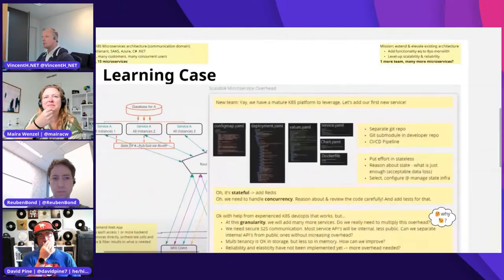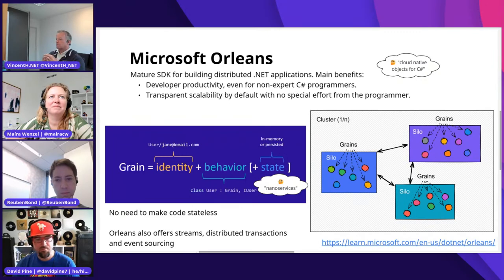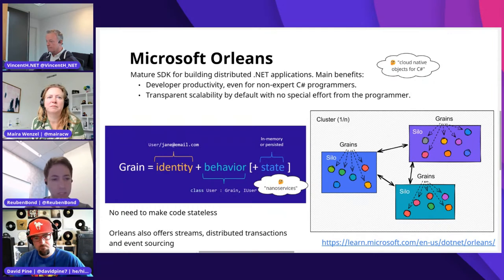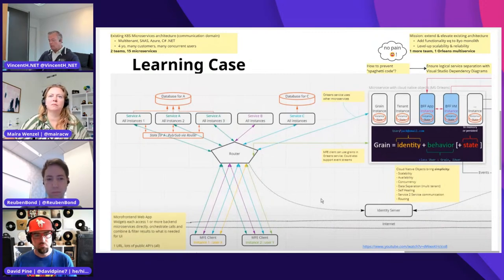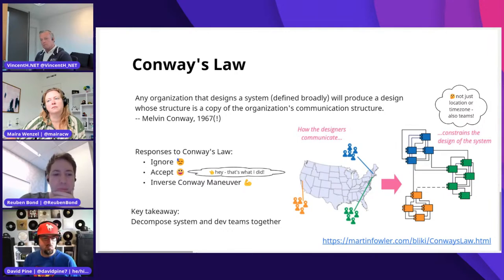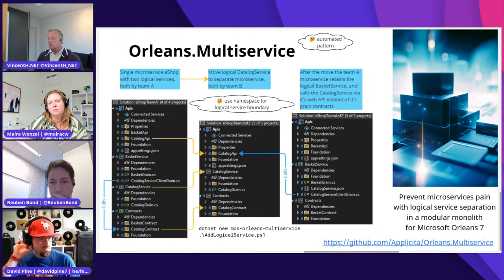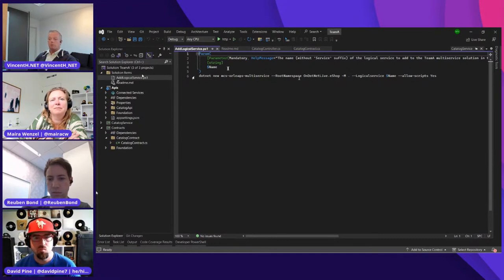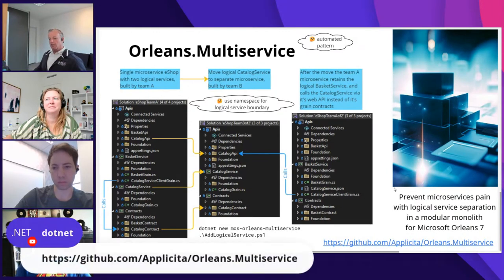On .NET Live - Conway's Law, Microservices and Modular Monoliths with Microsoft Orleans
Looking for ways to manage application complexity? In this week's episode, community MVP shows us how to build a modular monolith that can evolve into microservices without a complete rewrite using Microsoft Orleans with Orleans.Multiservice.

Featuring: Vincent Hoogendoorn (@VincentH_NET)